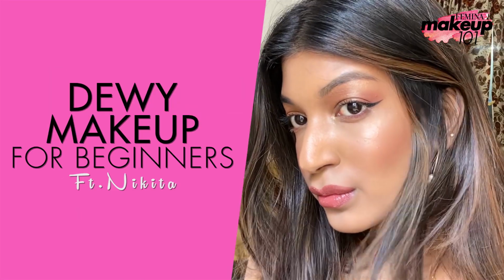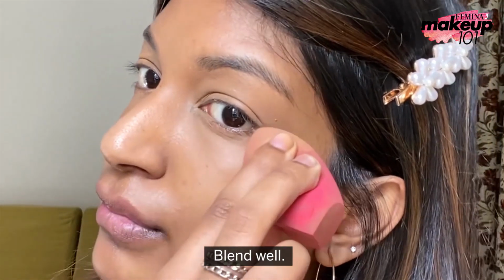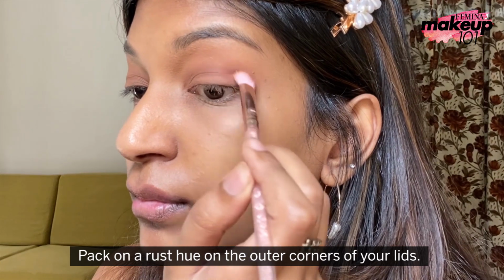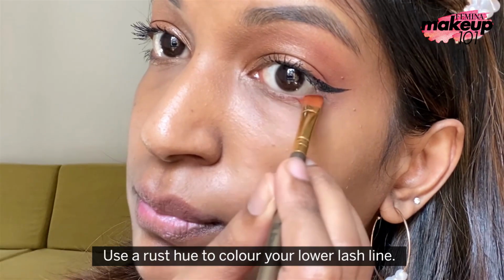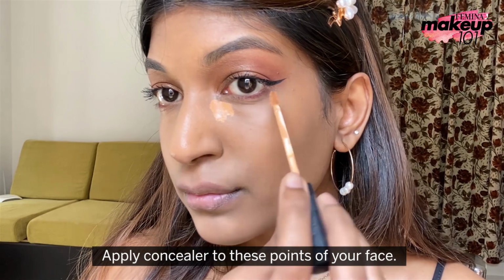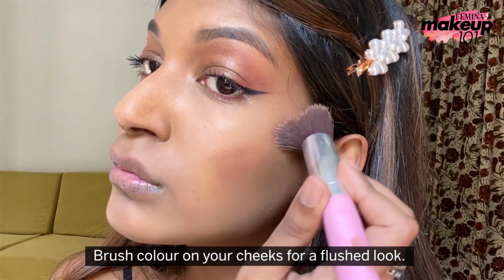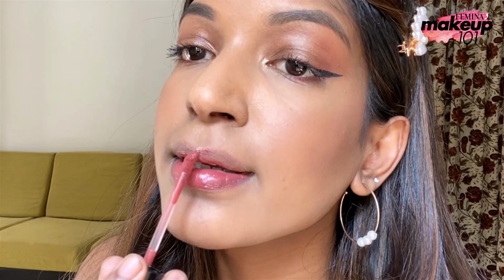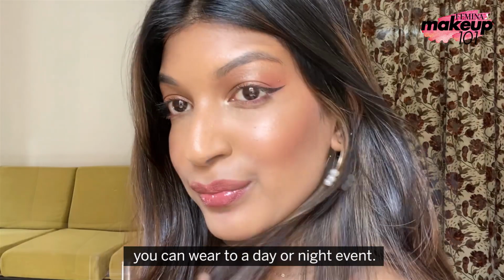Dewy Makeup Look For Beginners | Glowy Makeup For Indian Skin Tone | Makeup101 | Femina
Get that dewy, high-shine look with this easy nude makeup tutorial. Watch how to recreate this soft and glossy dewy makeup for beginners.

Follow Femina on

ABOUT FEMINA INDIA:
Femina is all about YOU! We take your interests very seriously, which is why have you covered –fashion, beauty, celebrities, health, fitness, relationships, career, food, books, movies, inspiring stories of real women and achievers, you’ll find everything you need to keep on top of things. Make Femina your one-stop destination for all that’s buzzing and exciting.